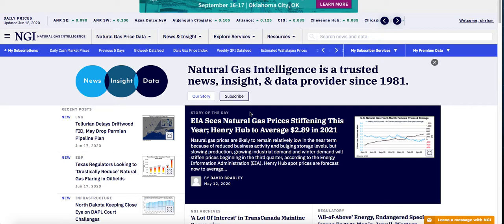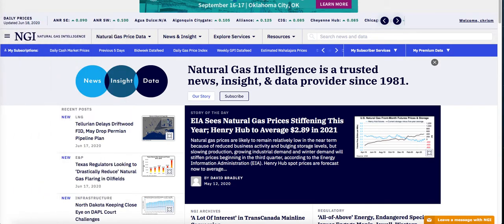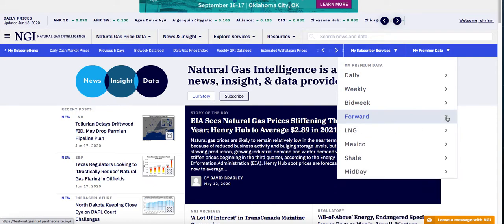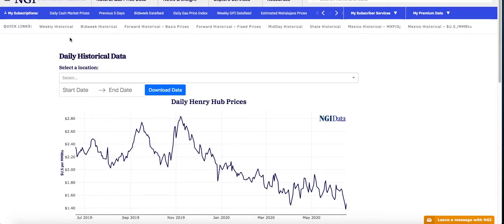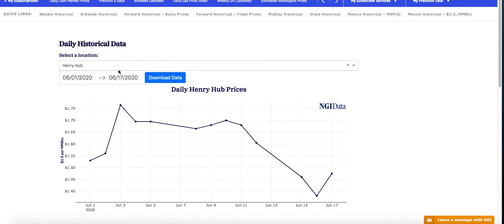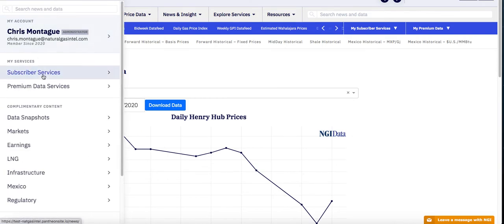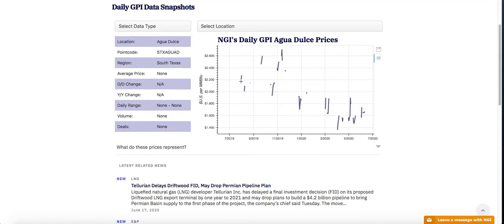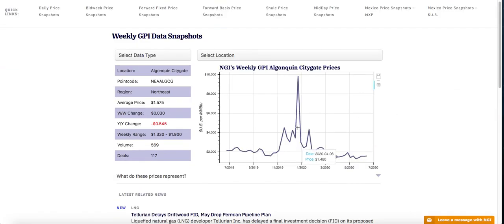Welcome to NGI's New Website - Data Overview (Datafeeds, Historical Data, Data Snapshots)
A quick tour of how to find and use Datafeeds, Historical Data, and Data Snapshots